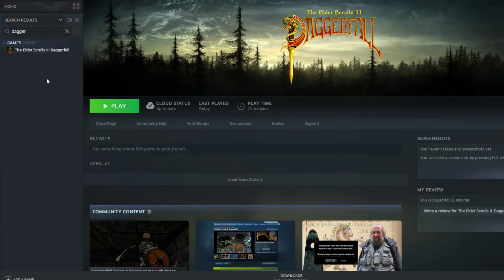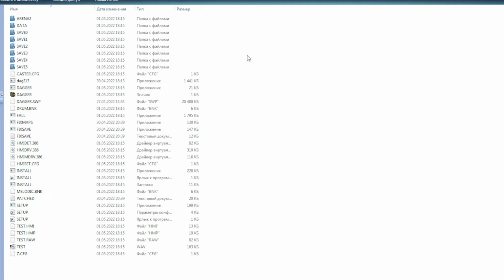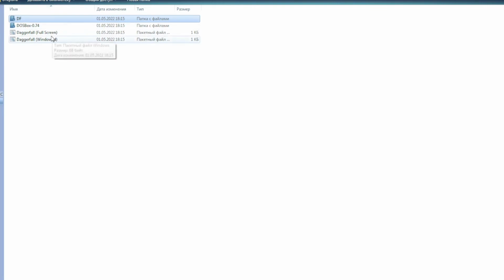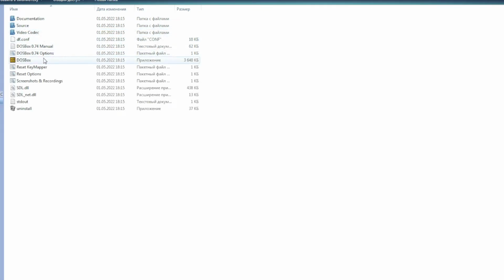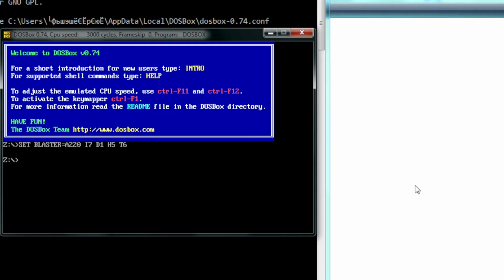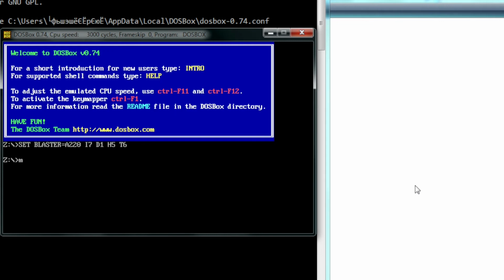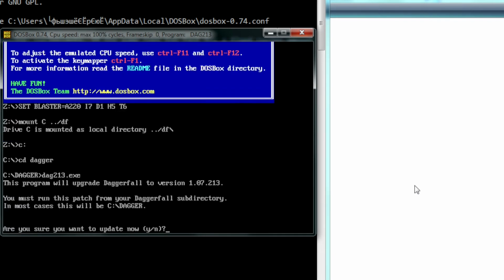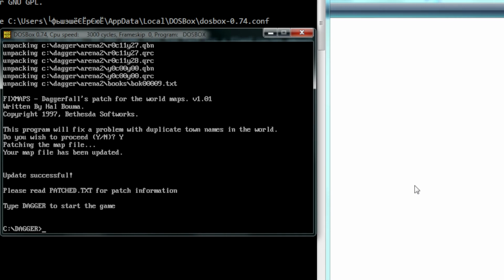How to Install the Latest Update for Steam Release of Daggerfall (The Elder Scrolls II)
Unfortunately, the Steam release does not include Bethesda’s own final patch for Daggerfall, you’ll need to install this manually for best DOS experience. The official 1.07.213 patch is still available from UESP on page below:

mount C: ../DF then press Enter
C: then press Enter
cd DAGGER then press Enter
DAG213.EXE then press Enter

Your Wizard Worm, best RPG, crpg, jrpg and upcoming rpg games.